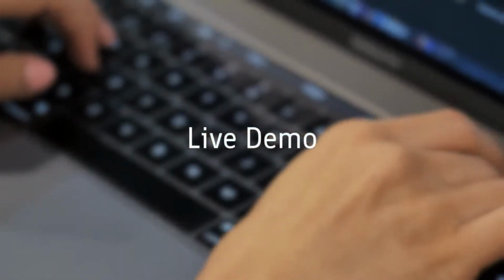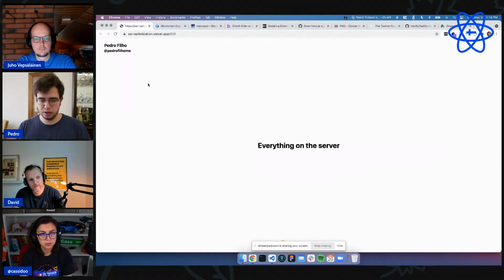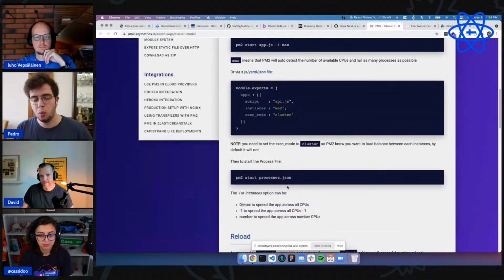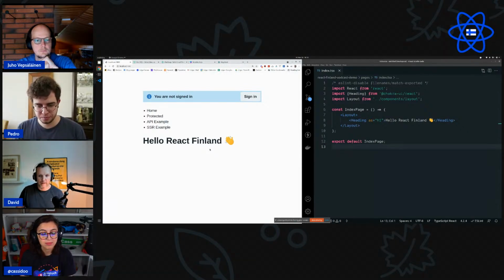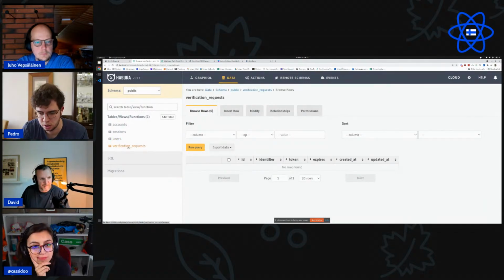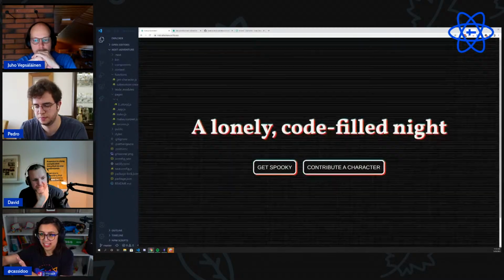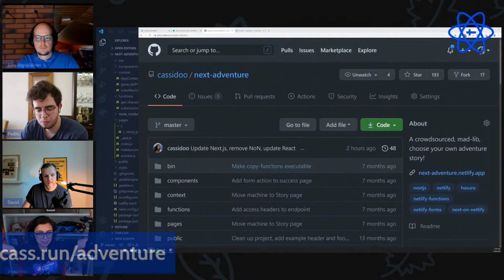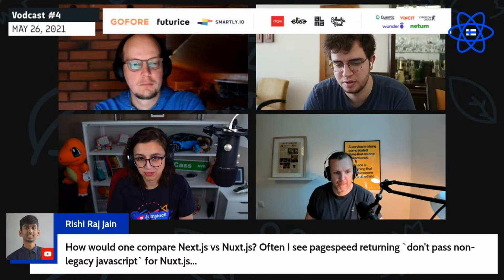React Finland - Vodcast 4 - Next.js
In the fourth React Finland Vodcast, we'll cover Next.js with Cassidy Williams, David Wippel, and Pedro Filho.